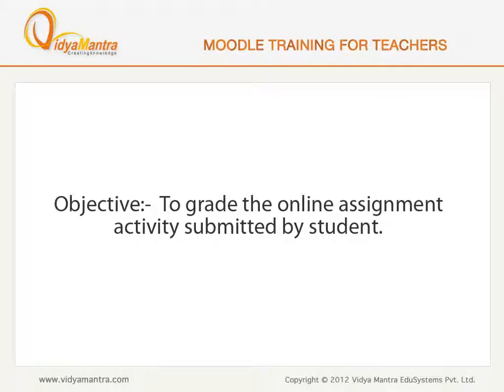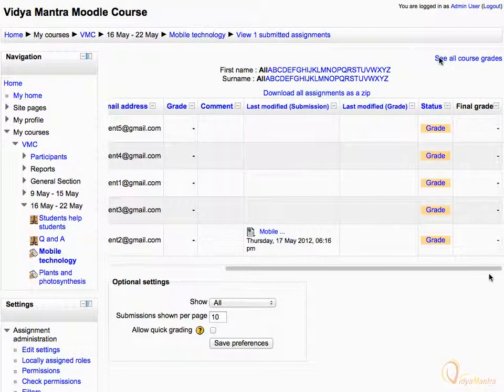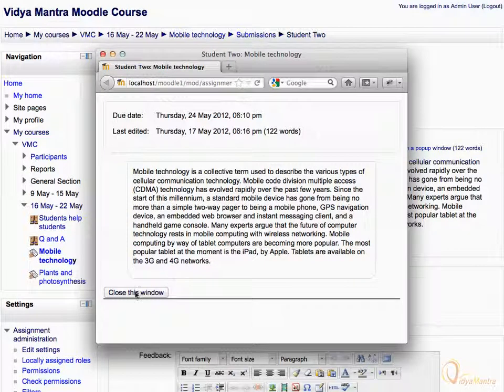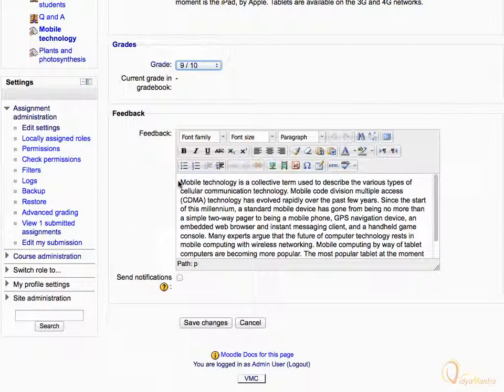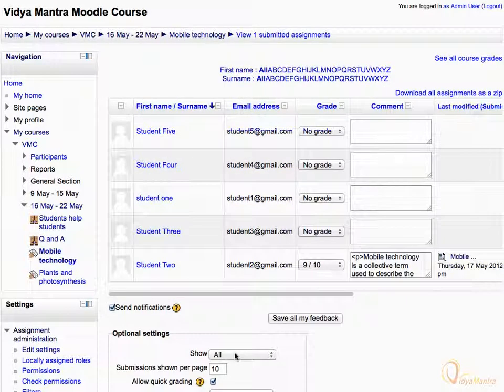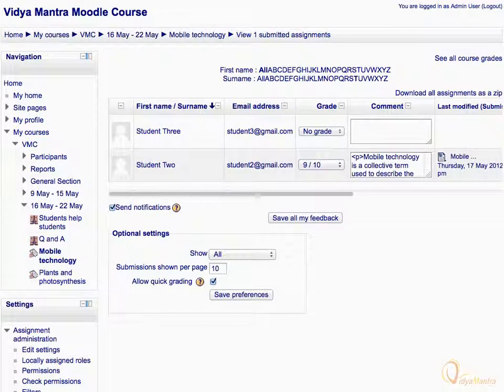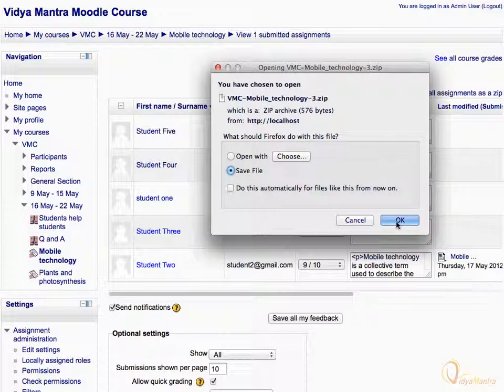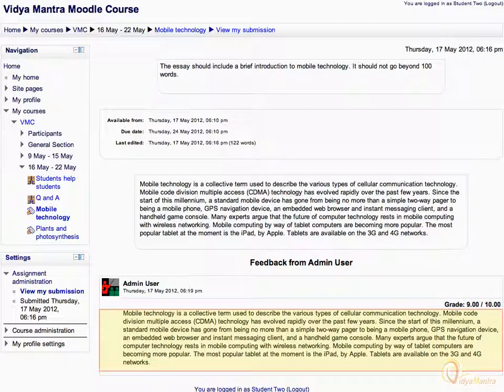Moodle - Submitting and grading assignment